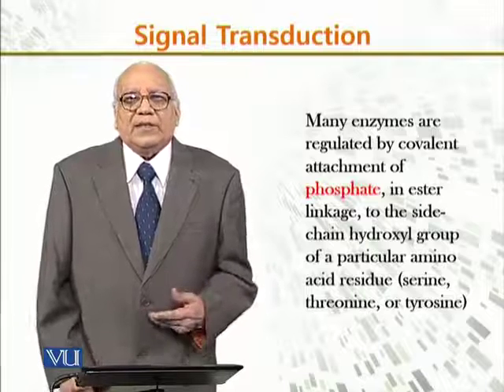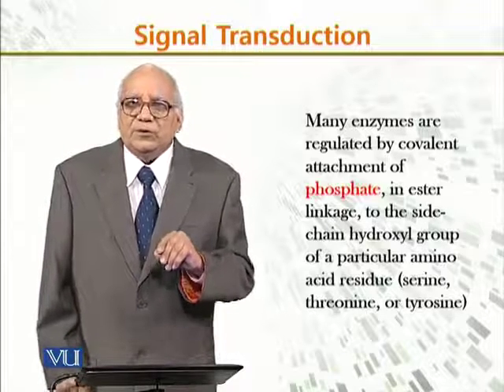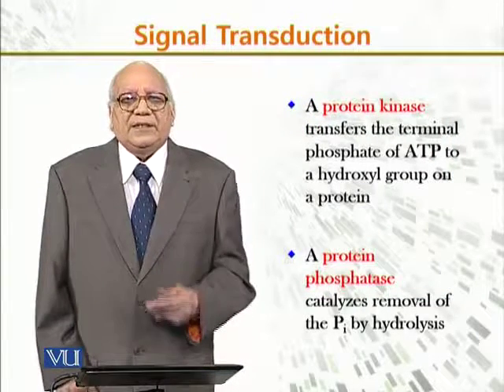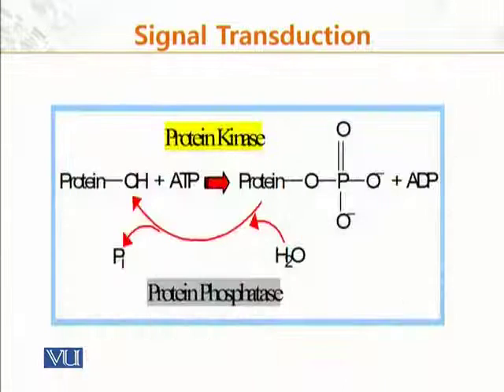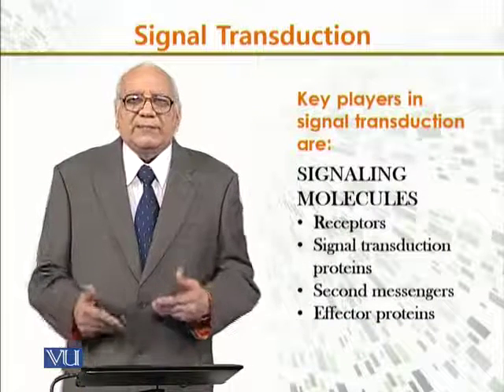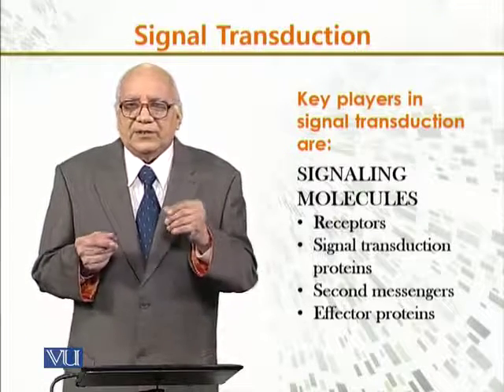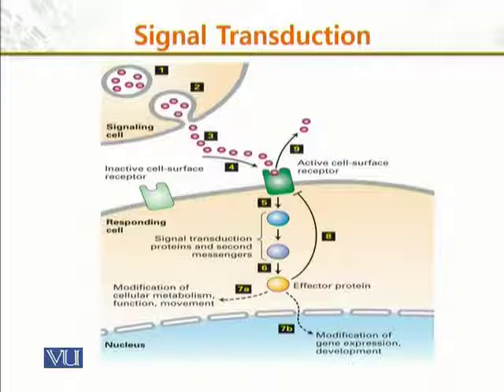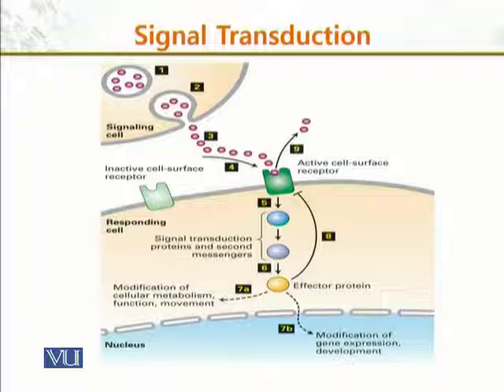BIO731_Topic157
Topic: 157